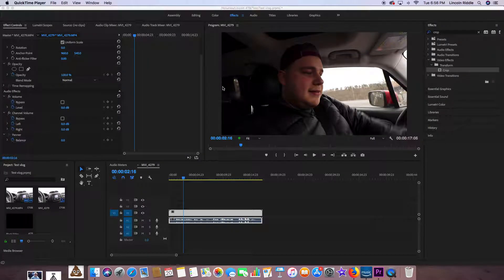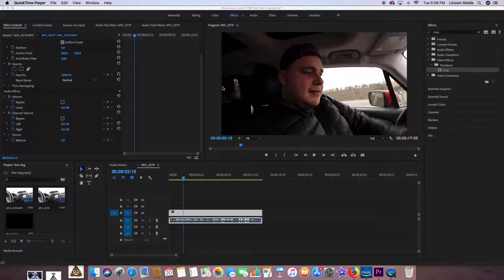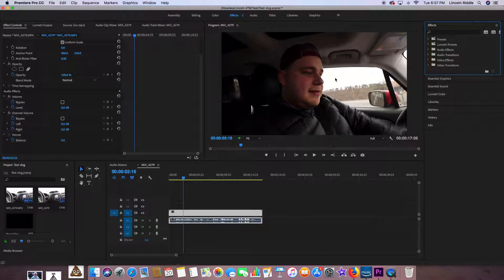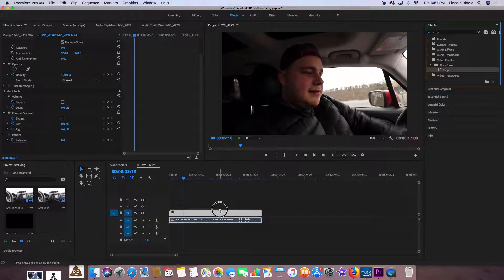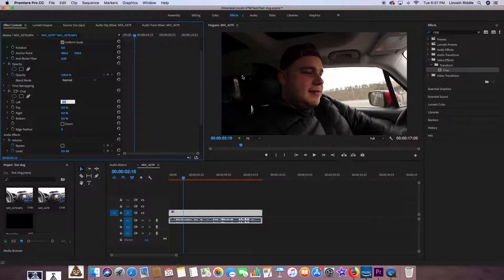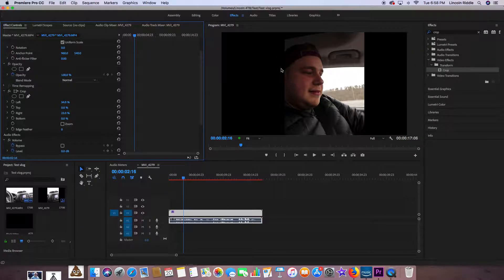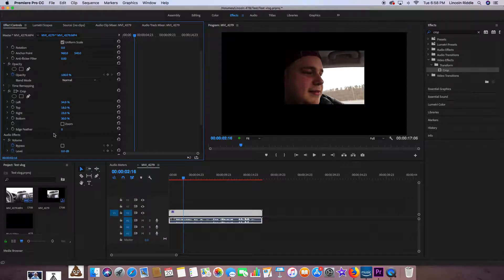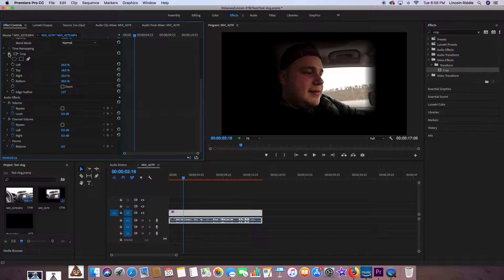How to crop video in Premiere Pro